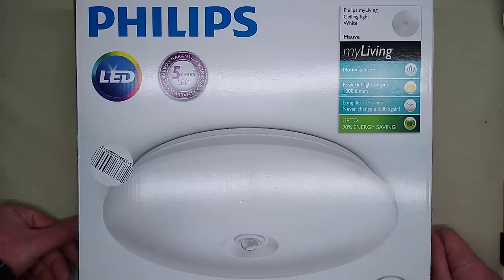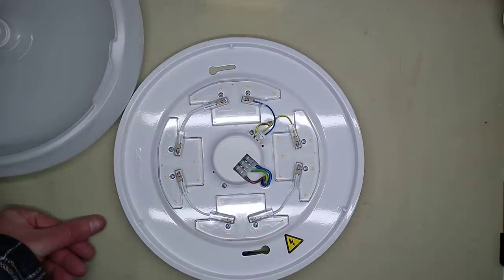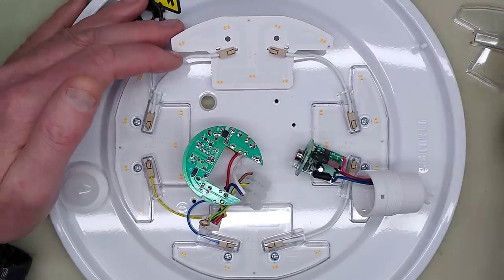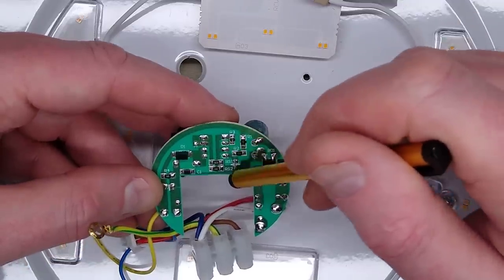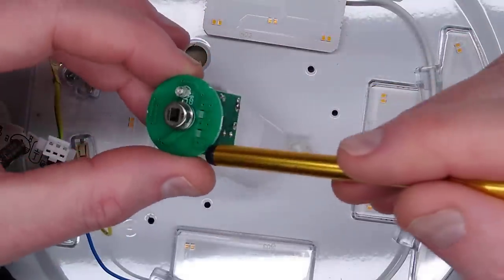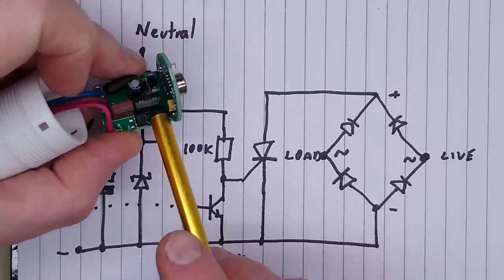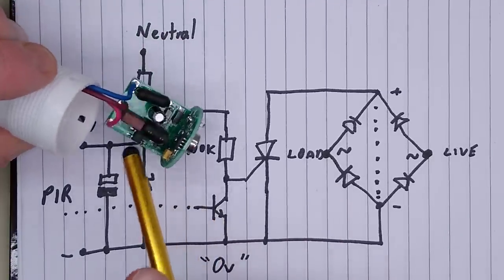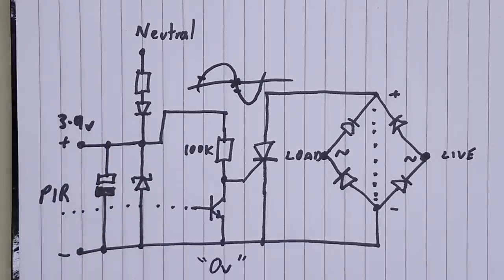LIDL Philips PIR LED ceiling light teardown.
It's always interesting to compare the high profile branded lights to the generic imports.
The main differences are usually electrical noise filtering, shrouding and quality of LEDs.

I made a little mistake in this video.  I talked about how the PIR detector can still maintain its power supply when turned on and described the two wire type.  This one has live and neutral there all the time for power, so it doesn't need to do that.  The thyristor gate is powered from the 3.9V rail.

This product is very much in the category of unserviceable.  I very much doubt it will last for 15 years.  You can't just change a lamp in it, and with the profitable Part P* protection racket driving up the hourly rate of electricians in the UK - products like this will inevitably force homeowners to get involved in doing DIY electrical wiring even if they are not technically inclined.

*(Part P was pushed for by a private marketing company called the NICEIC which presents itself as an "official body" by use of careful wording in their adverts.  You pay to use their logo and benefit from the image they imply.)